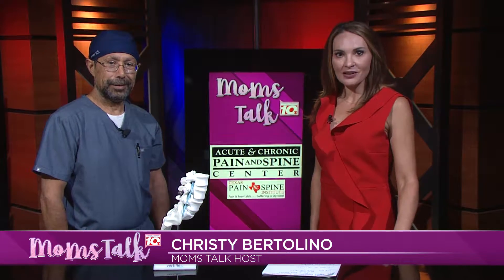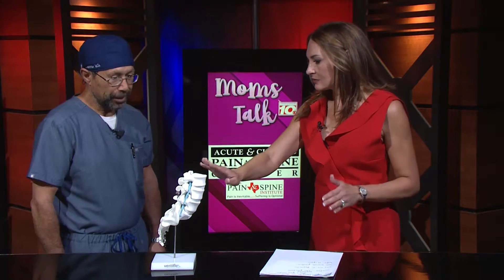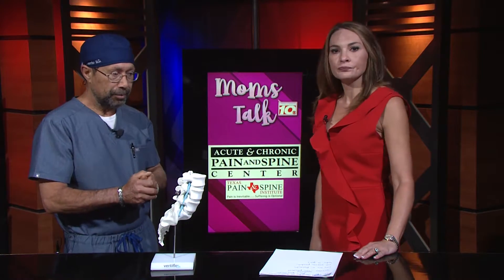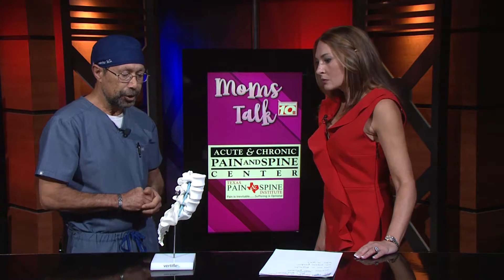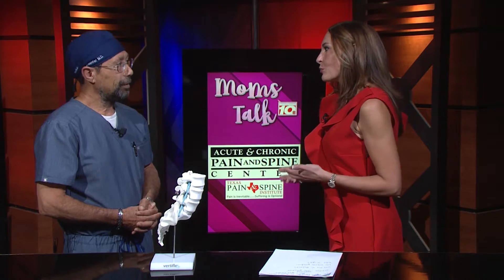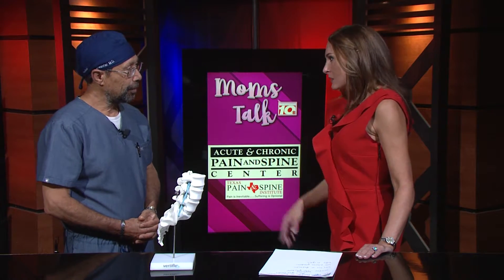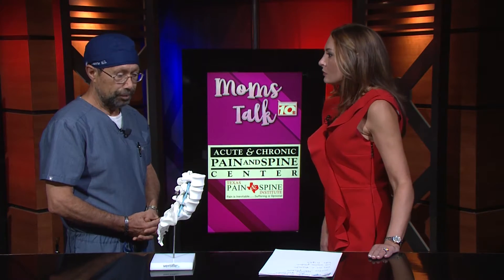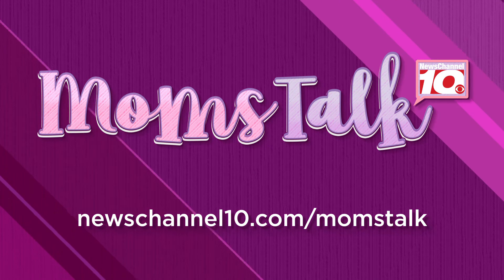Acute & Chronic Pain & Spine Center - Vertiflex, Moms Talk